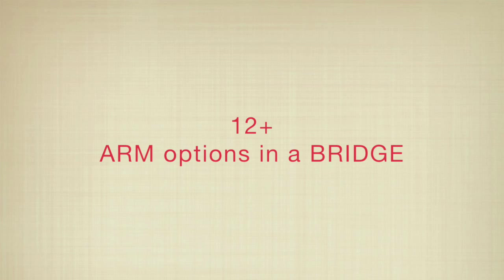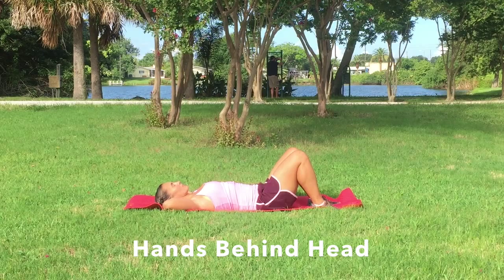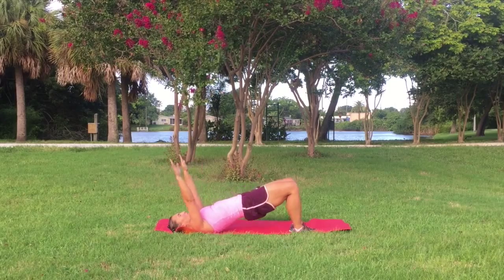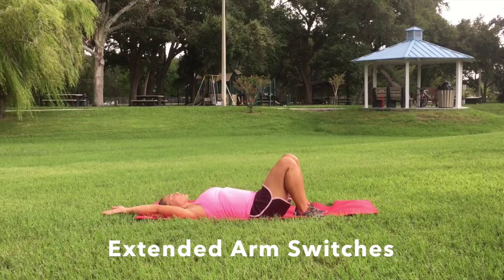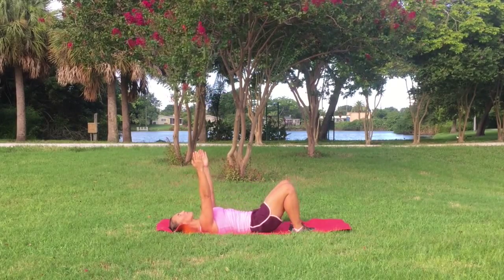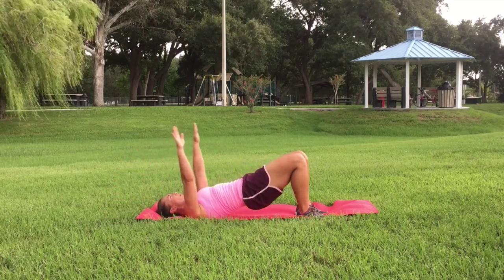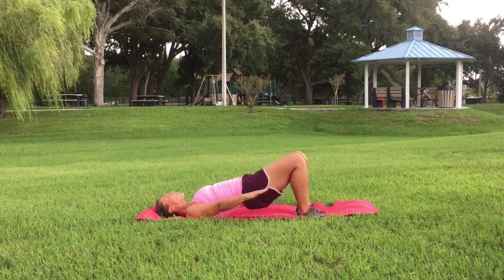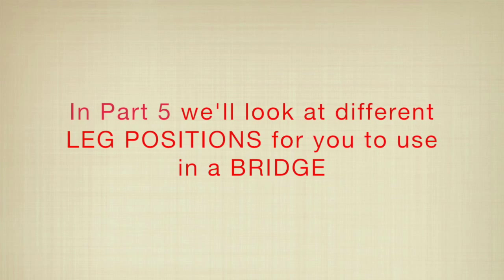Bridge: Lesson 2, Part 4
12+ ARM options in a BRIDGE